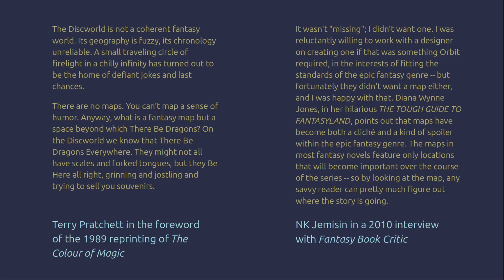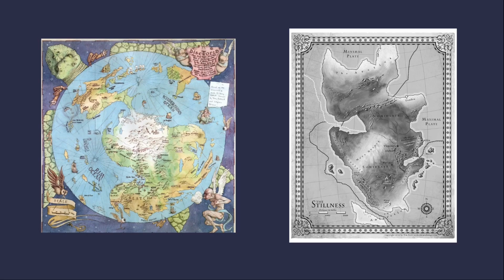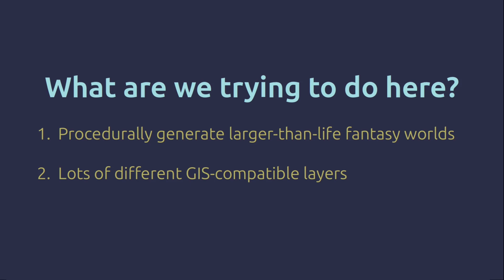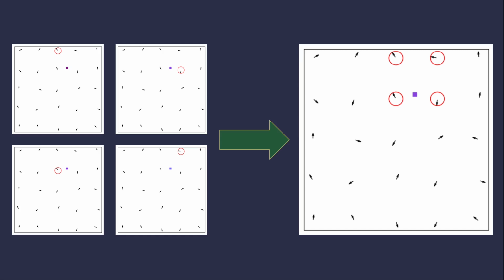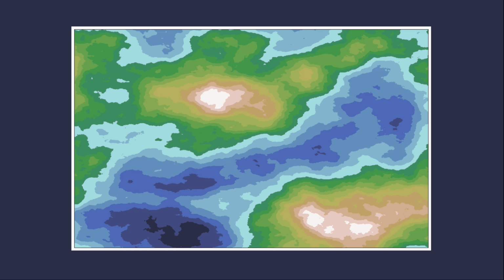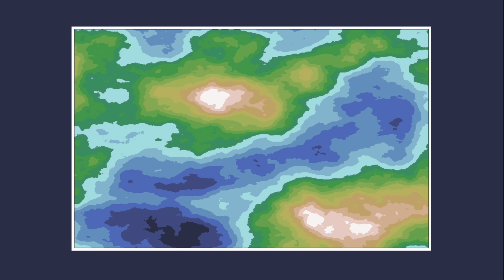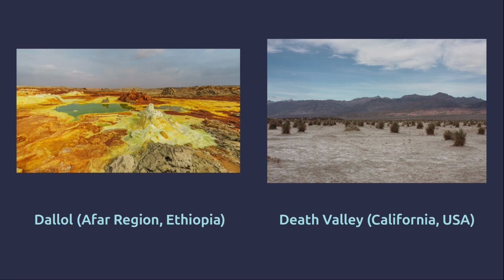Fantasy Mapmaking | Part 1: Terrain Generation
I'm making fantasy mapmaking software! This video describes the first step: generating terrain as a baseline for adding everything that makes a fantasy map magical and larger than life. It's also my very first attempt at video editing.